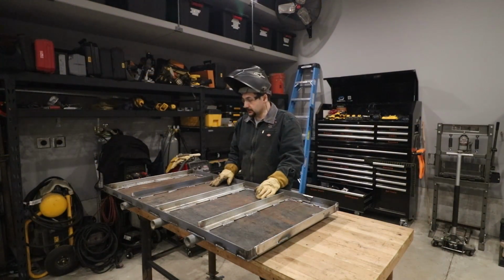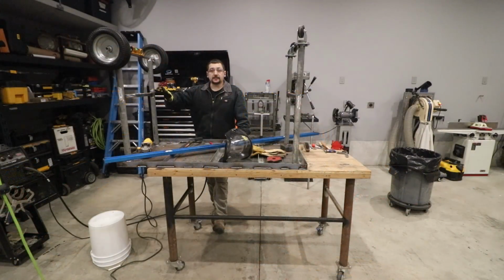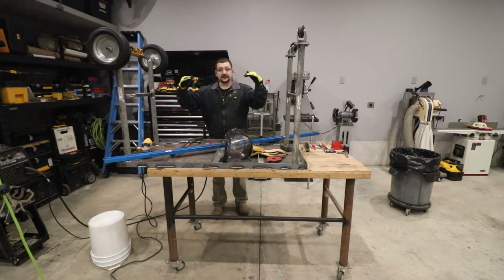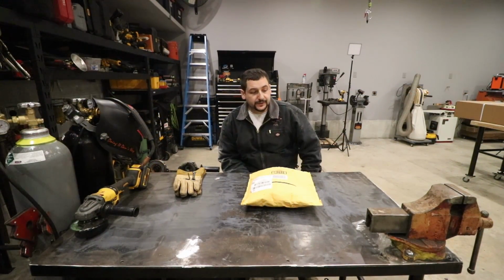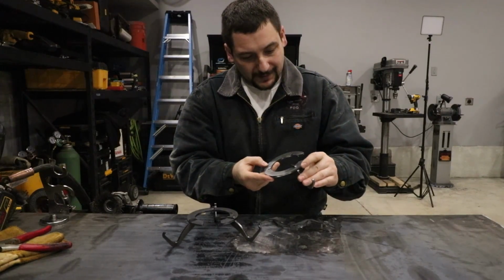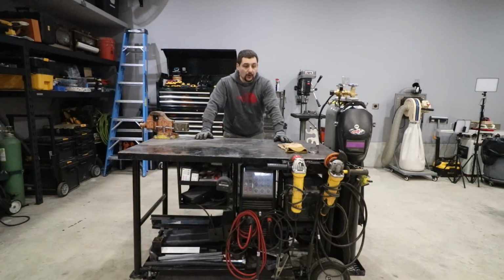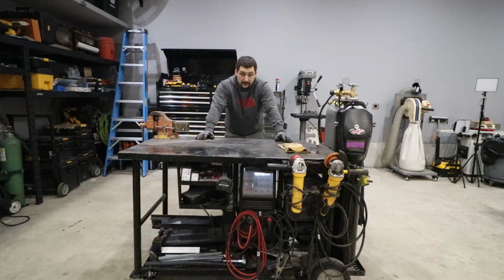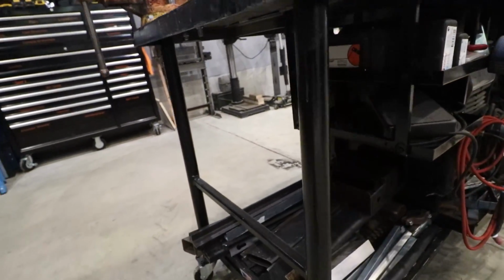Building Welding Table || Workbench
Building a multi functional workbench on wheels with parts organizers.

Welding gear
Lincoln Electric Powermig 210 Mp K3963-1
Tillman 32L Top Grain Pigskin MIG Welding Gloves - LARGE by Tillman
AHP AlphaTIG 200X 200 Amp IGBT AC DC Tig/Stick Welder
Welding Tips & Tricks Tig Finger Heat Shield
MAG-MATE WTHT01 Weld Torch Holder Magnet for Tig Torches, 41 lb
Hel-Hook Steel Welding Hanger Kit – Standard

Grinders
Dewalt DCG414BR 60V FlexVolt Cordless Lithium 4-1/2”-6”. Grinder
DEWALT DCB606-2 20V MAX 6.0Ah Lithium Battery, 2 Pack
DEWALT DWE402 4-1/2-Inch 11-Amp Paddle Switch Angle Grinder
DEWALT D28499X 7” to 9” 5.3-Horsepower Large Angle Grinder